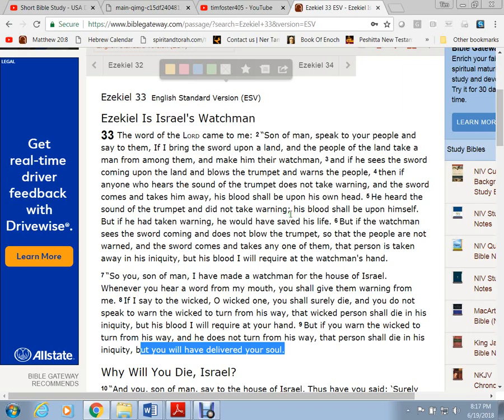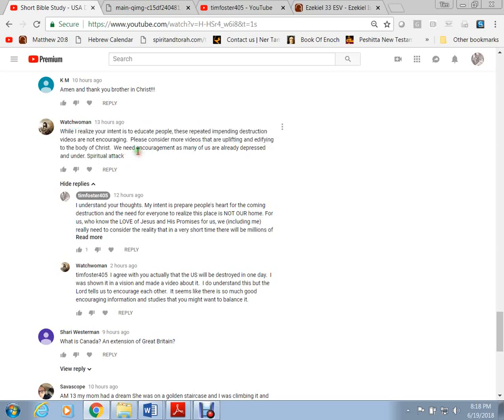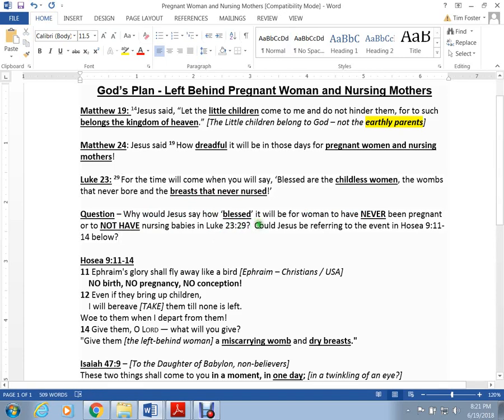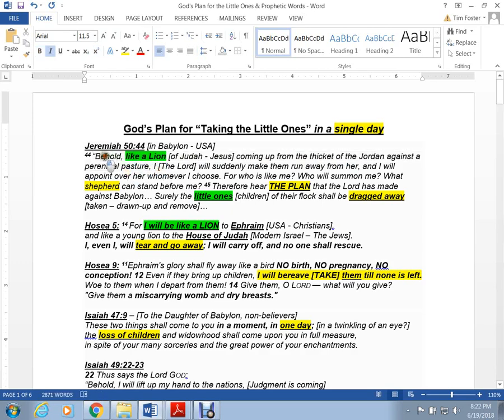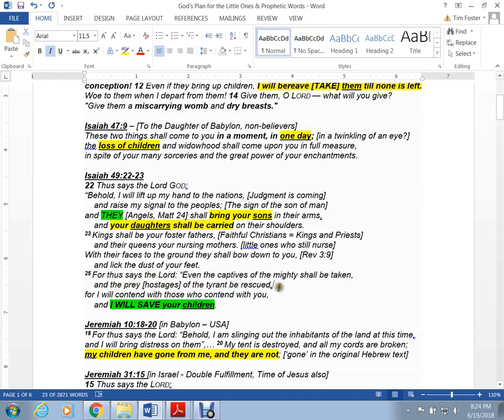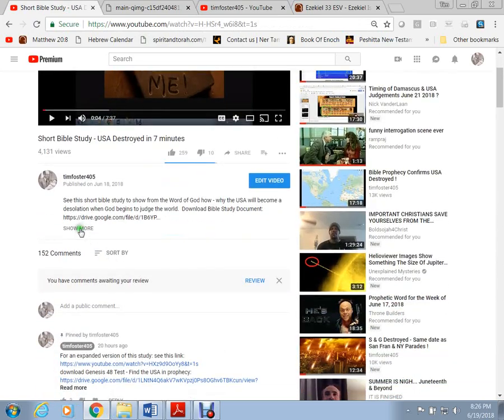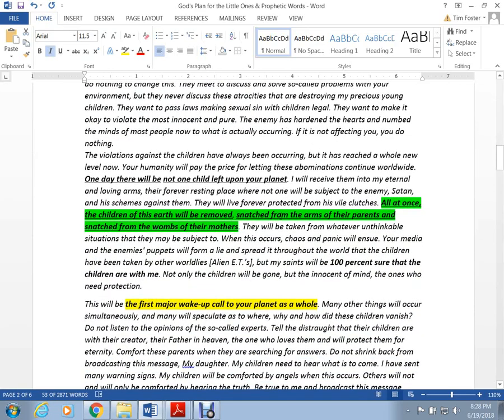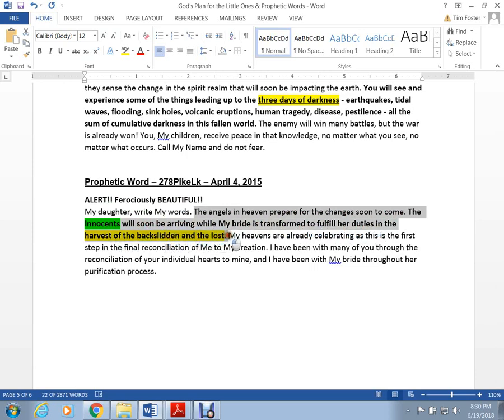God's Plan to Take the Children from the Parents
See this study that reviews difficult scriptures that point to God taking the LITTLE CHILDREN from their parents.  Would a loving God do this?